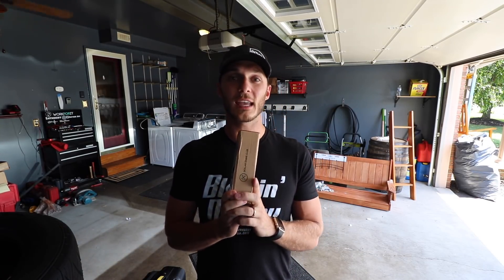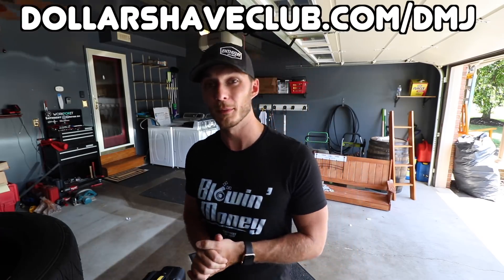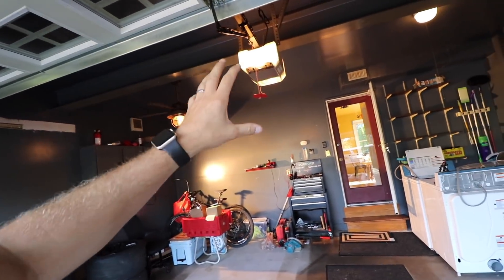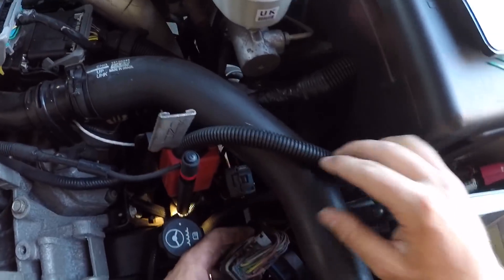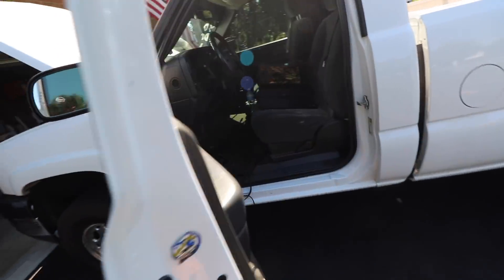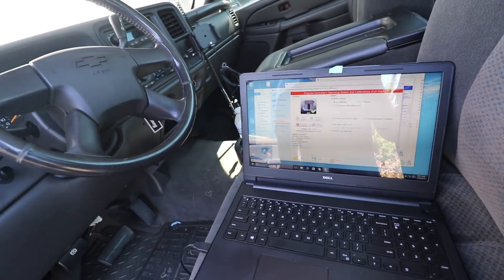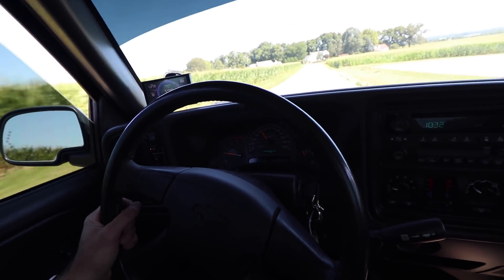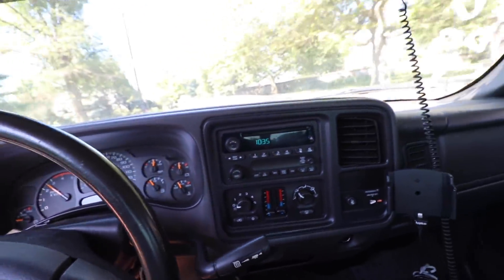UNLEASHING THE MINIMAX's FULL POTENTIAL (She Rips!)